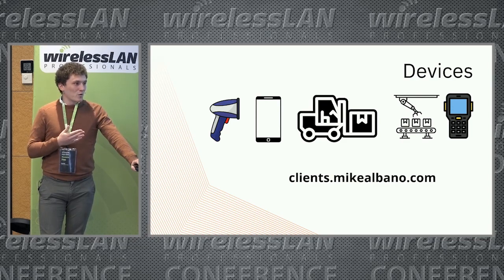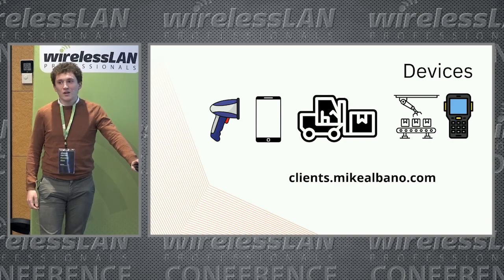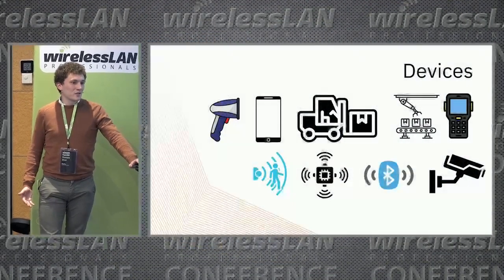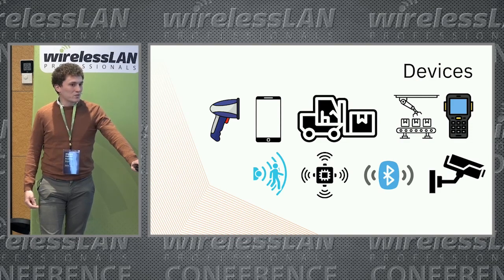Panic in the Warehouse, Why the Wi-Fi Never Works! | Roméo Diaz | WLPC Prague 2023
We've all been confronted with this remark from a warehouse manager. In this presentation, I'll share my experience of the most common mistakes I've encountered and how to correct them to ensure you never hear that phrase again.